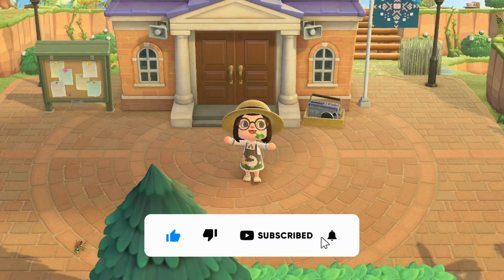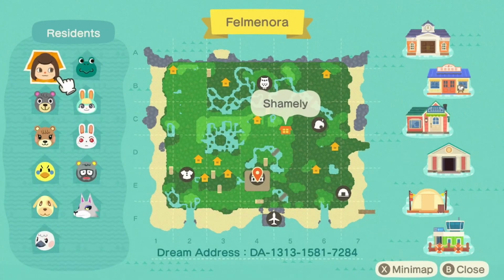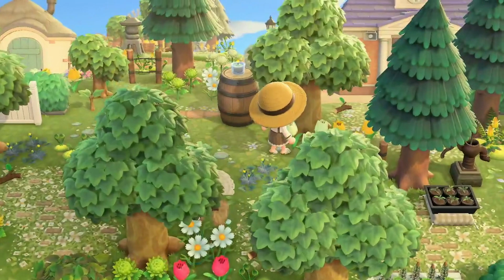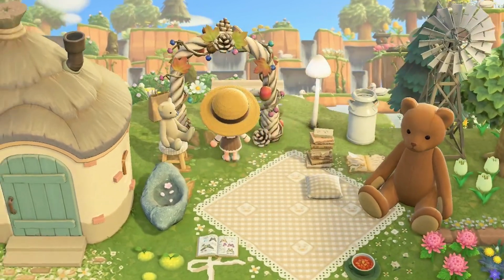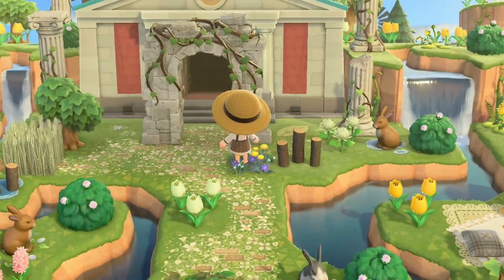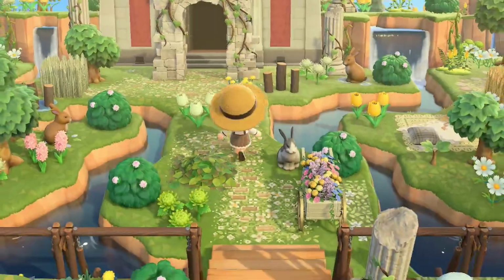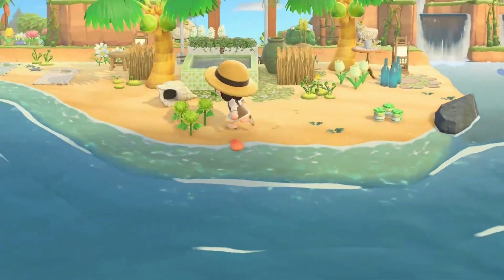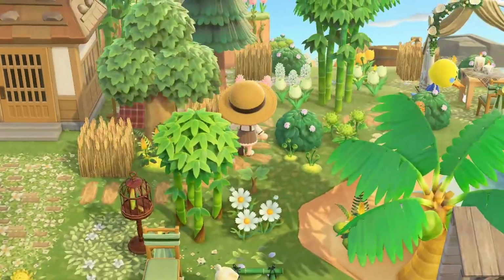Most UNIQUE Springcore Island Tour ✈️ Fairy Tale edition | Animal Crossing: New Horizons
Felmenora is complete! Join me for the release of my island's dream address on ACNH! When fairy tales meet springcore you end up with a magical overgrown island! 🐣 Expand me 🐣

Submit your island (Members get priority)

Do you enjoy playing Animal Crossing: New Horizons? Are you looking for videos about this game, inspirations, builds and island tours? Are you looking for a place to learn about the updates and discuss them? Then look no further because I have you covered!

╭┈ ◌ೄ◌ྀ ˊˎ
ACNH | Springcore Island Tour
ACNH | 5 stars Island Tour
ACNH | Fairy tale Island Tour